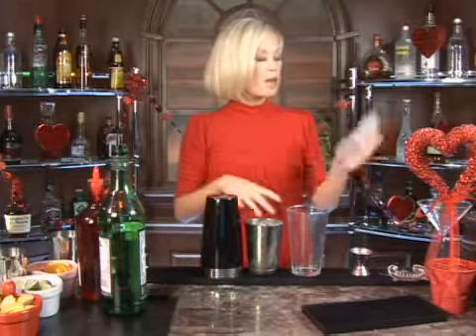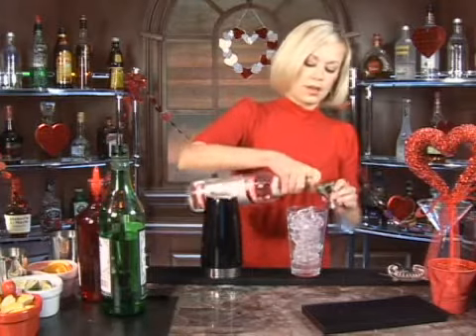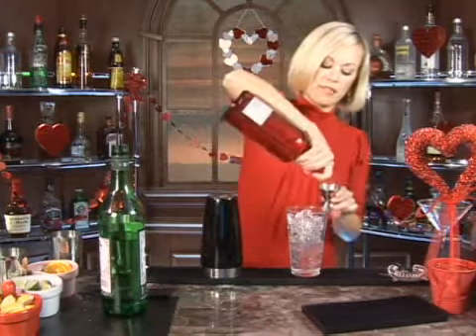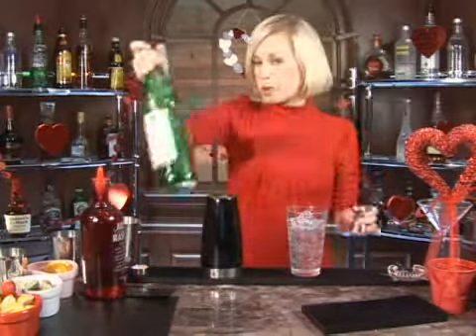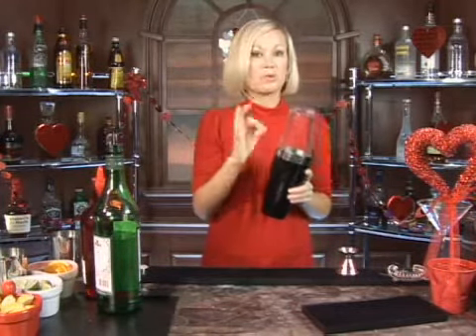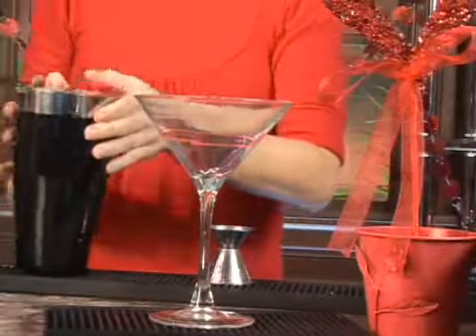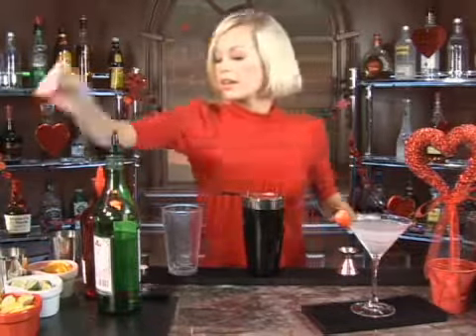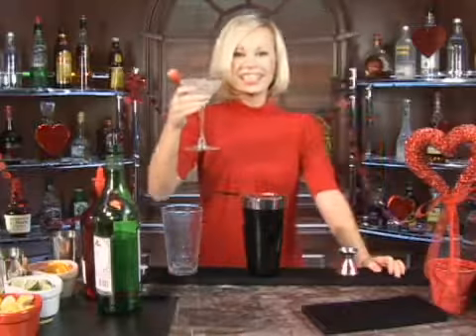How to Make the Sexy Devil Martini Mixed Drink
How to Make the Sexy Devil Martini Mixed Drink. Part of the series: Valentine's Day Mixed Drinks. The Sexy Devil Martini is a Valentine's day mixed drink that's easy to make at home. Our professional bartender shows you how in this free video on mixed drinks.